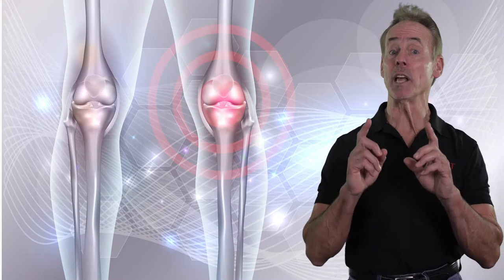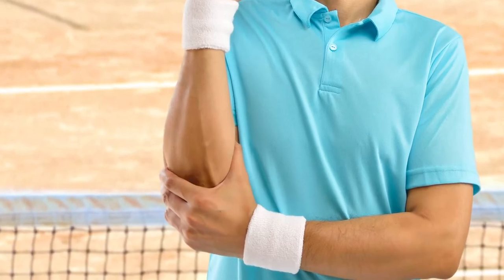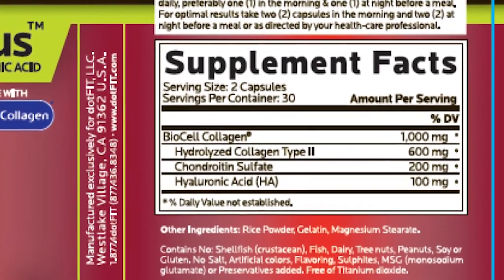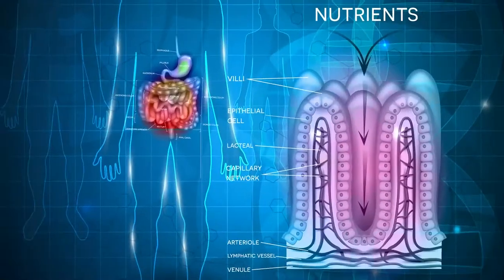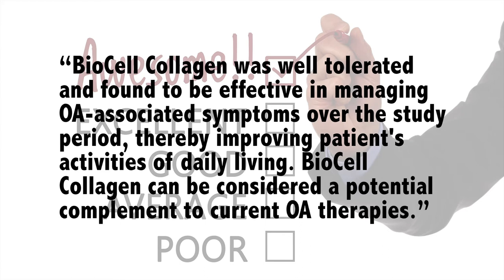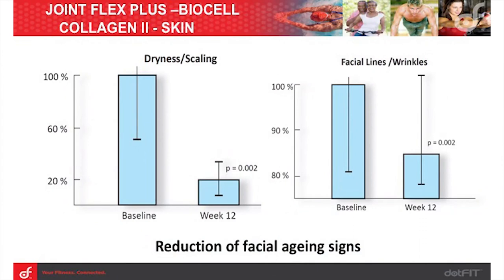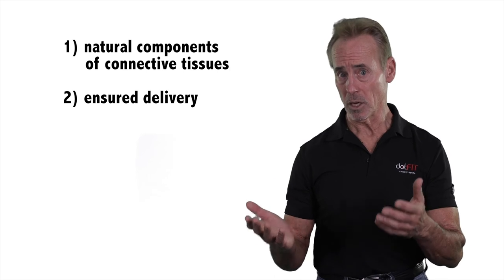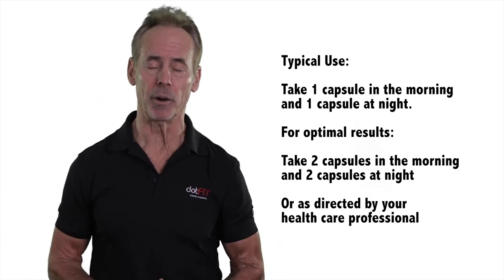JointFlexPlus (Full Version)